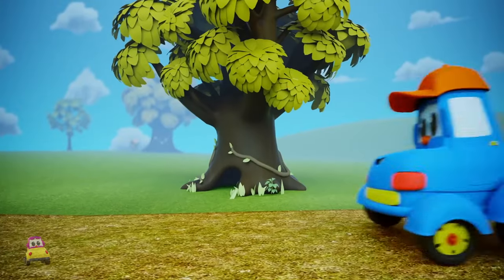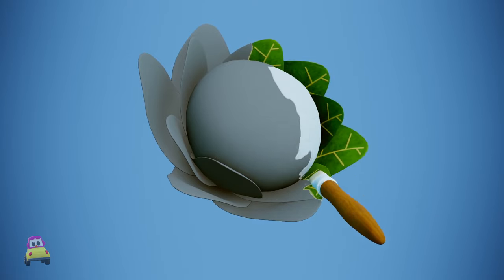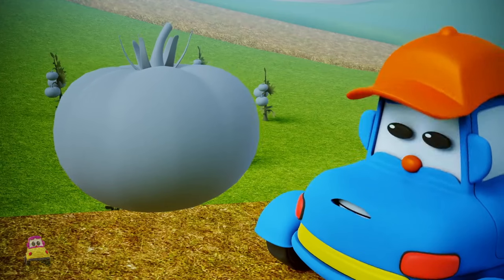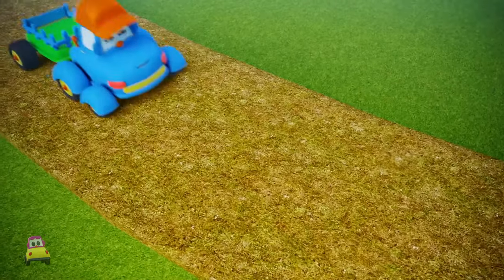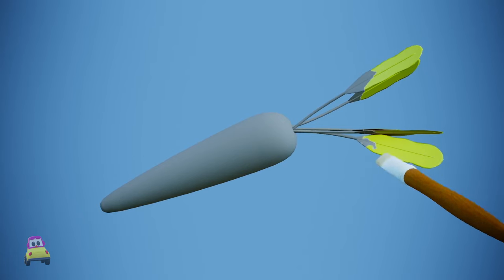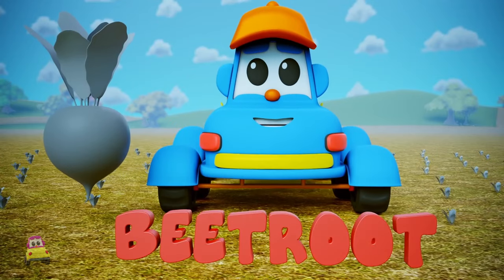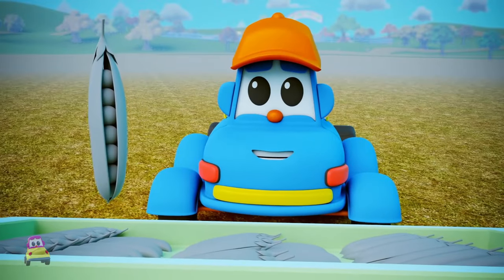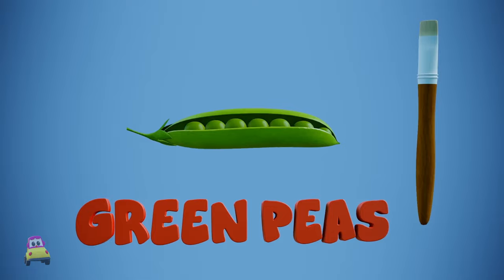Learn Colors: What Color is This? & Kids Educational Video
Kids Tv Channel is collection of fun education videos of nursery rhymes, phonics and number songs for preschool kids & babies, where they learn the names of colors, numbers, shapes, abc and more.

Your loving infants and babies can learn and enjoy an array of re-imagined kid's songs which will help boost early language skills, promote creativity and teach them names and sounds of farm animals.

 Our wide-ranging selection of classic nursery rhymes like Twinkle Twinkle Little Star, Mary had a little Lamb, Old MacDonald, Itsy Bitsy Spider and Wheels on the Bus will provide positive screen-time to get your child ready for kindergarten.